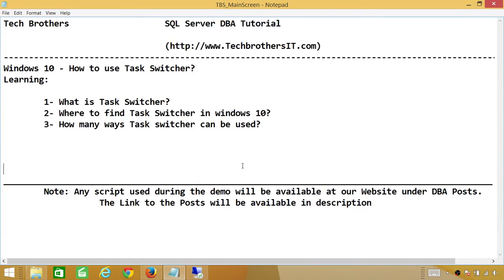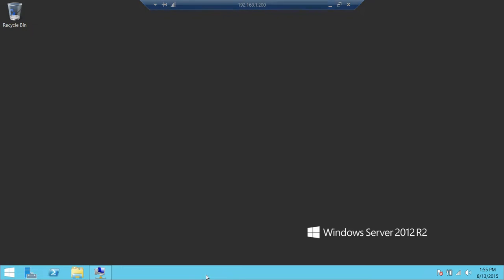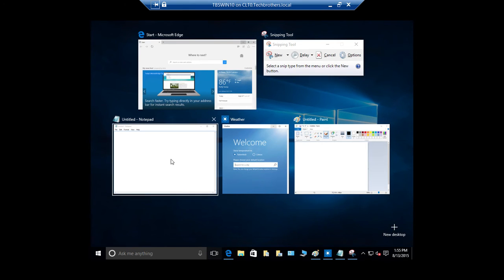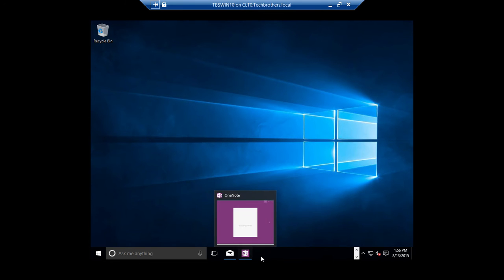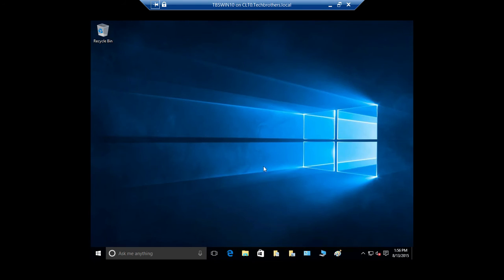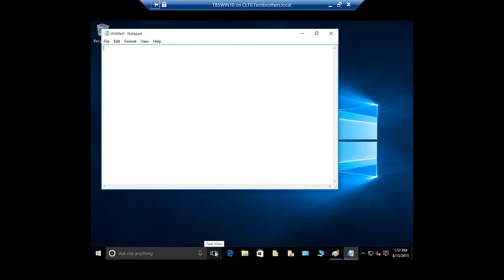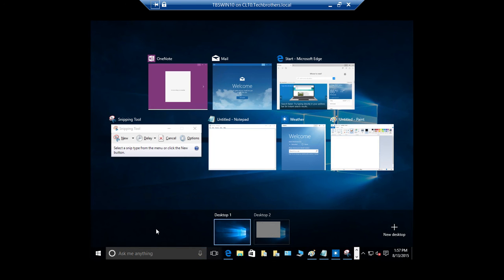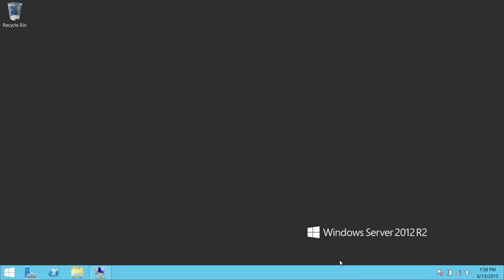How to use Task Switcher or Task View in windows 10 | Windows 10 Features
How to use Task View (Task Switcher) feature in Windows 10

In this video you will learn following:
1- What is Task switcher?
2- How to use Task Switcher using Task view in windows 10?
3- Where to find Task view in Windows 10?
4- How to add multiple desktops in Windows 10?
5- How many ways Task switcher can be used?